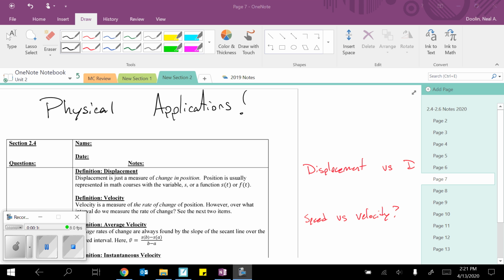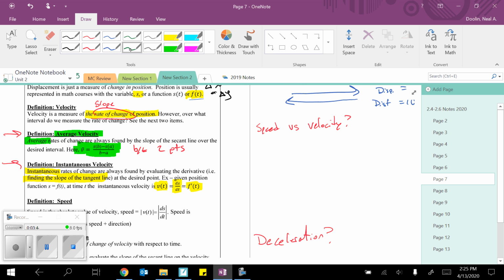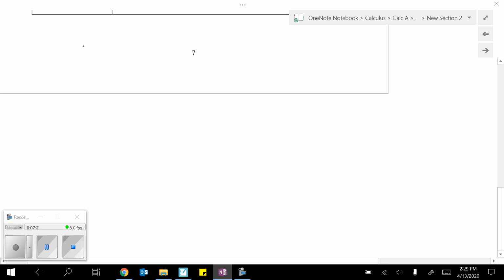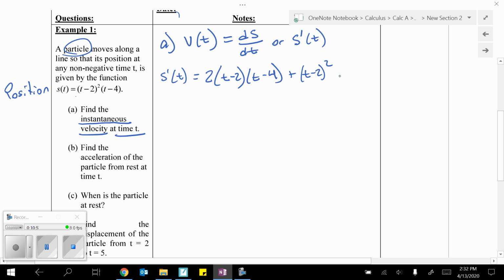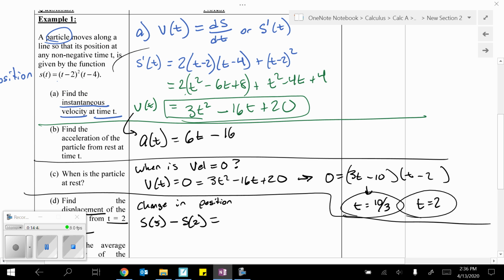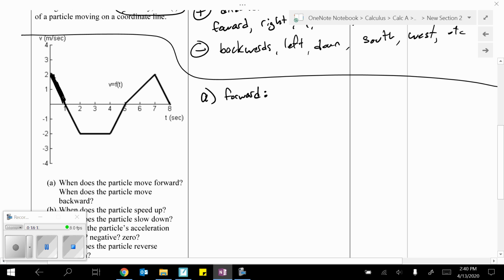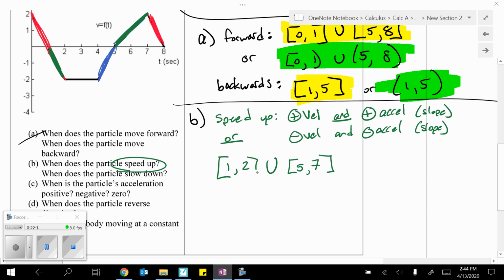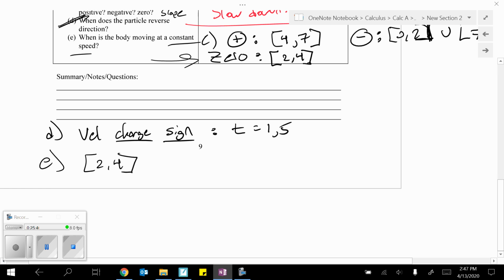2 4 Physical Applications